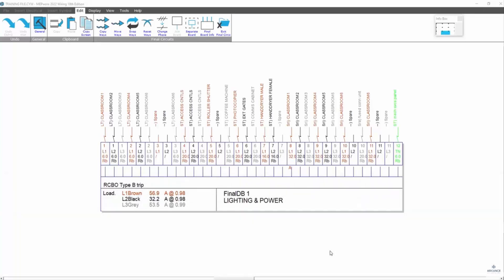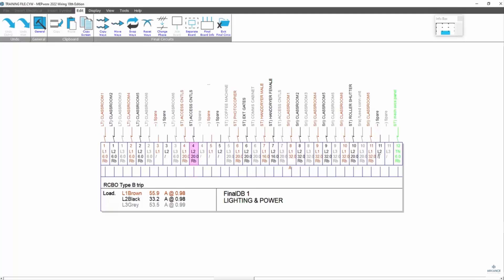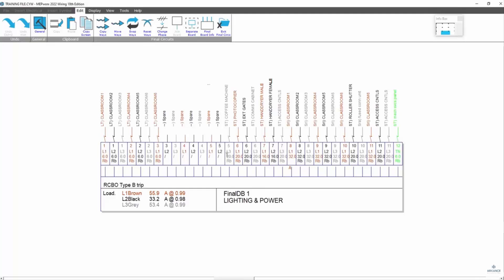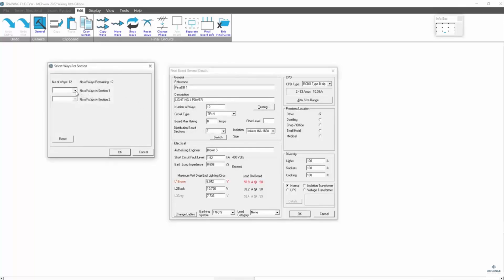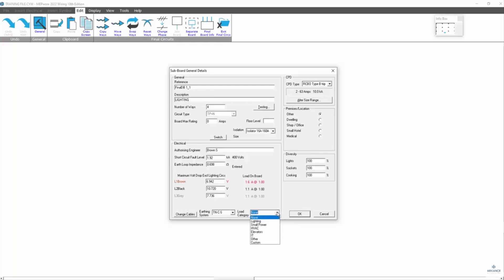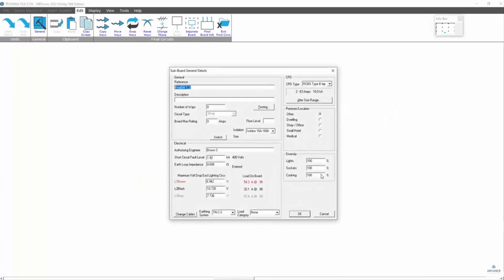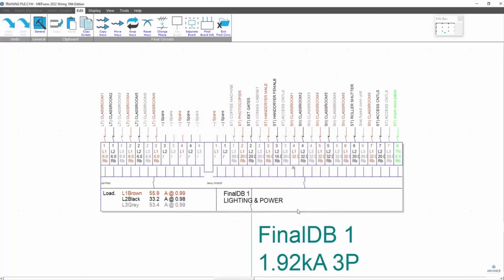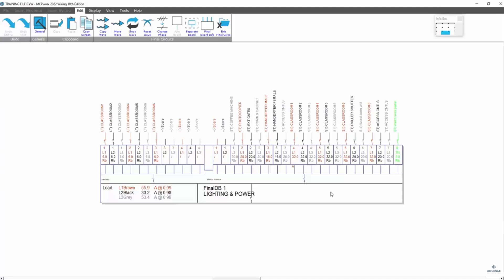CONVERTING SINGLE BOARD TO SPLIT BOARD 1